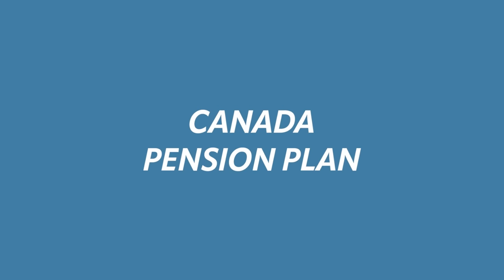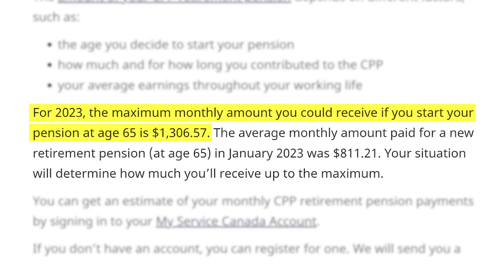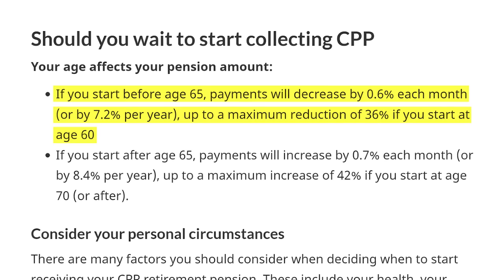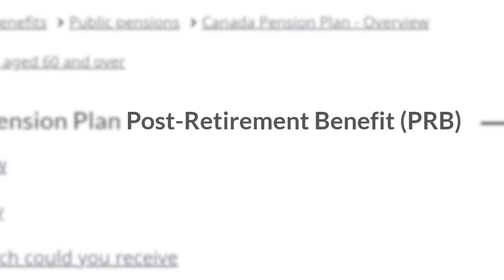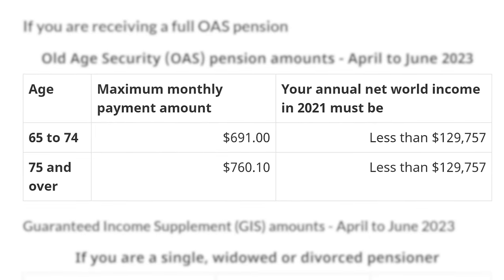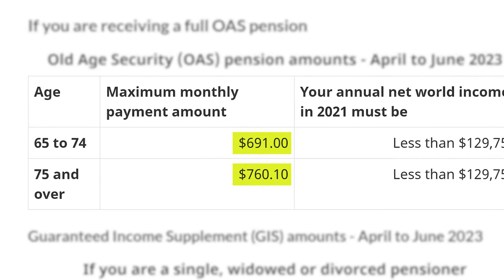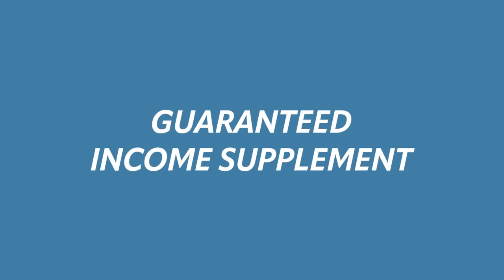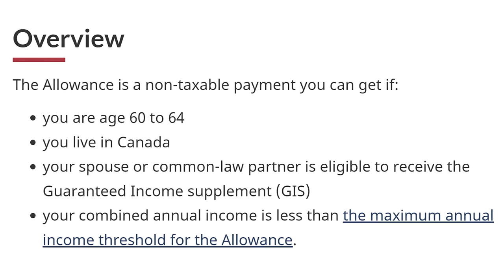All Things Canadian Government Pensions (CPP, OAS, GIS)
In this video we'll go through everything you need to know about Canadian government pensions, including the Canada Pension Plan (CPP), Old Age Security (OAS), and the Guaranteed Income Supplement (GIS).

If you have any further questions about this video's topic or any financial planning questions in general, I encourage you to find a certified financial planner in your area or book a consultation with us to get your retirement plan on track.  You can learn more about our services

Financial Resources I personally recommend:
➡️Retirement Income for Life: Getting More without Saving More (Second Edition)
➡️Future Value Calculator
➡️Neo Mastercard – no annual fee and average 5% back!

If you click on a link and end up purchasing a product or service, this channel may receive compensation for the referral.  We have personal vetted each product and service we provide links to.

OUTLINE
0:00 - CPP
6:03 - OAS
10:50 - GIS

This presentation is intended for information purposes only and does not constitute an offer to buy or sell our products or services nor is it intended as investment and/or financial advice on any subject matter. Every effort has been made to ensure the accuracy of its contents. Certain of the statements made may contain forward-looking statements, which involve known and unknown risk, uncertainties and other factors which may cause the actual results, performance or achievements of the Company, or industry results, to be materially different from any future results, performance or achievements expressed or implied by such forward-looking statements. Returns are not guaranteed and past performance may not be repeated.